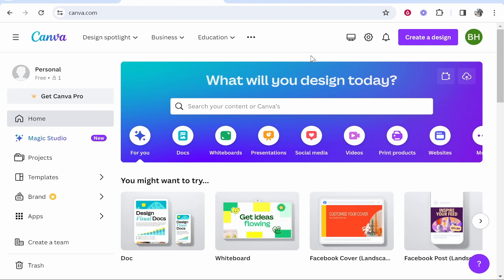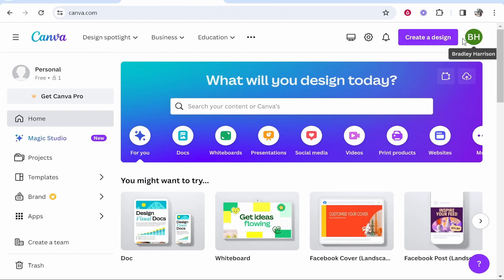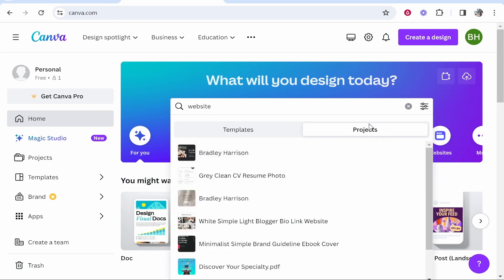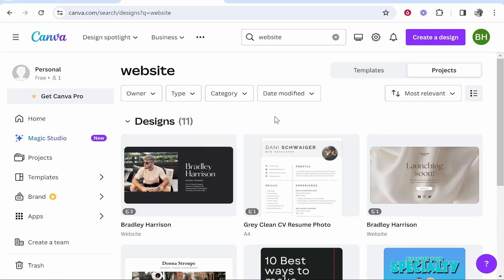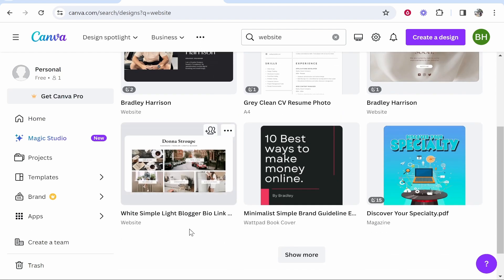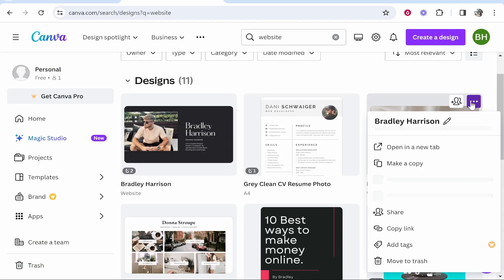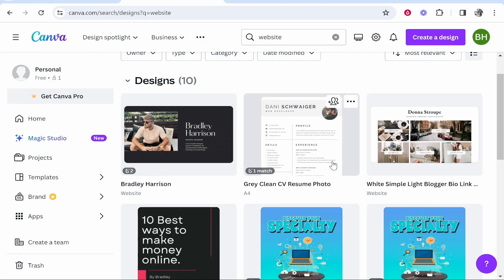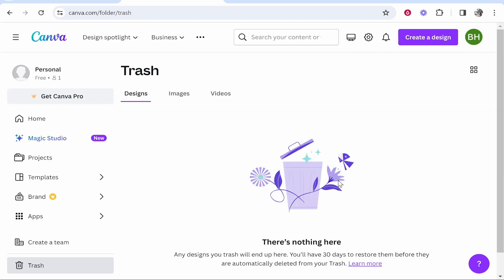How To Delete Canva Website (Step By Step)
In this video, I show you how to delete Canva website from your account. Follow this quick and simple tutorial to learn how.